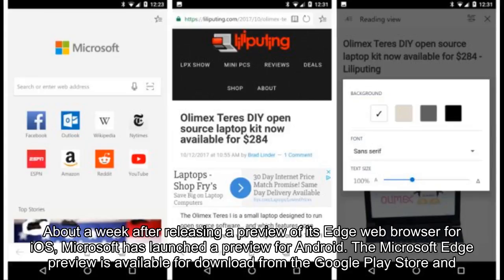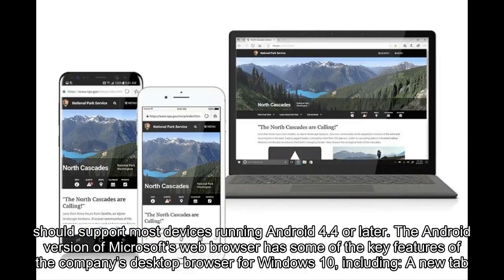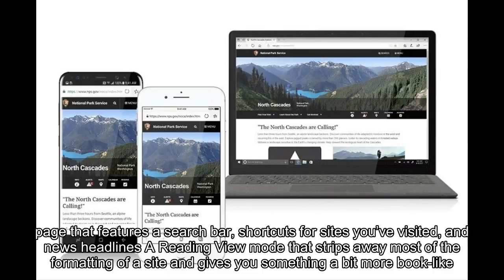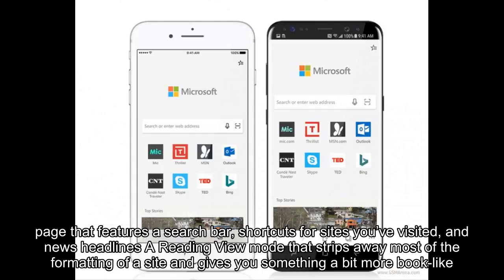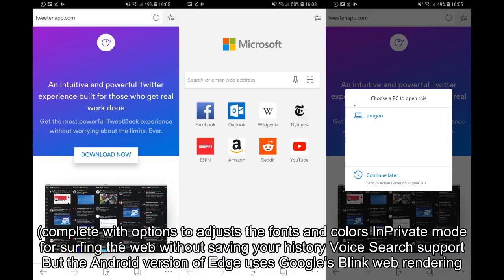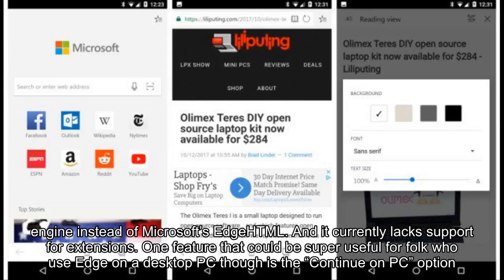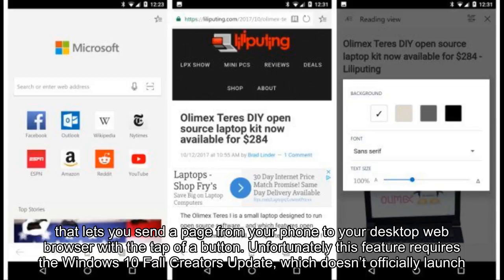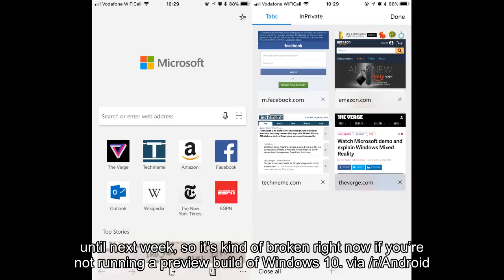Microsoft Edge browser (preview) now available for Android